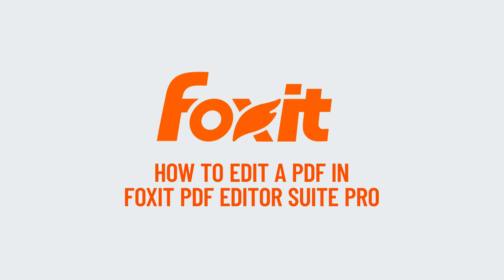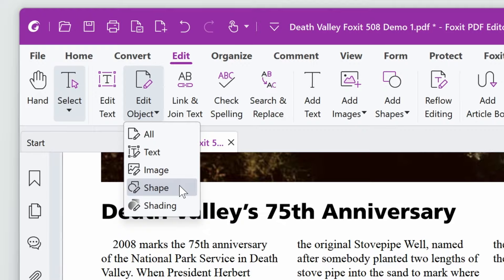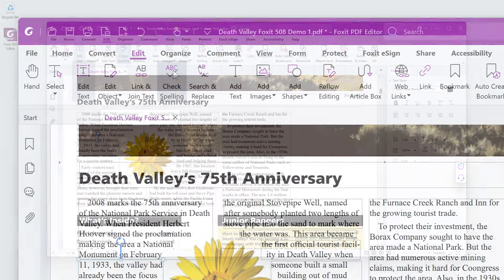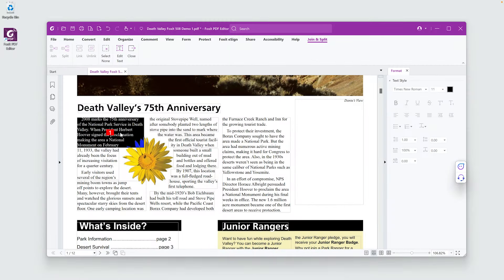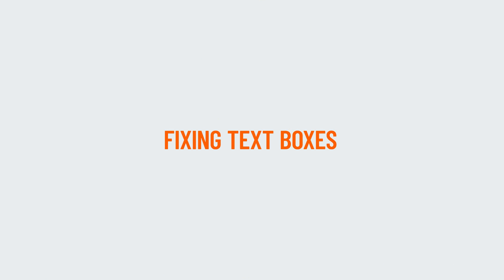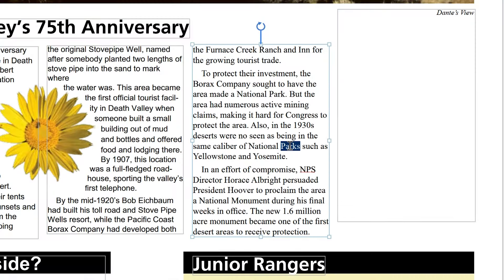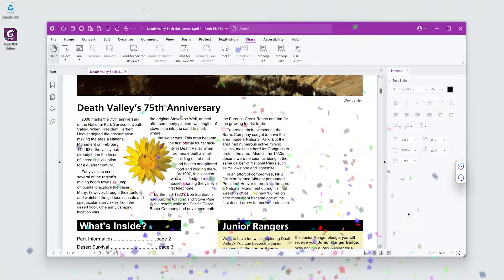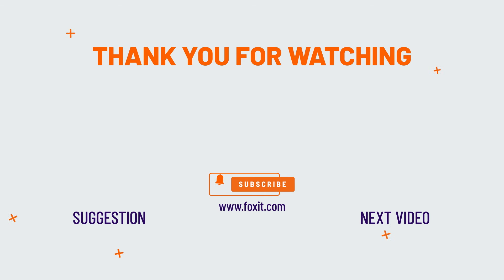How to edit PDF fast | Foxit PDF Editor Tutorial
Master PDF editing with Foxit PDF Editor! In this video tutorial, we'll guide you through essential techniques to perfect your PDF documents effortlessly.

Whether you need to correct a typo, ensure impeccable spelling throughout your PDF, or seamlessly adjust text layout and style, Foxit PDF Editor Suite offers powerful tools to streamline your workflow.

Here's what you'll learn:

Correcting Typos: Say goodbye to embarrassing mistakes by effortlessly editing typos in your PDF documents.
Spell Check: Ensure precision and professionalism by checking the spelling of your text directly within the PDF.
Text Reflow: Discover how to seamlessly add sentences while letting the text reflow automatically, maintaining readability and aesthetics.
Text Layout and Style: Unlock the ability to customize text layout and style, enhancing the visual appeal and clarity of your documents.

Join us as we delve into the intricacies of Foxit PDF Editor, empowering you to create polished, professional PDFs with ease. Don't miss out on mastering the art of PDF editing – watch now and elevate your document editing game!

0:16 PDF Editing Basics
0:31 Editing a Typo in a PDF
1:02 Adding Text to a PDF Page
1:44 Fixing a Text Block in a PDF
2:00 Formatting Text in a PDF